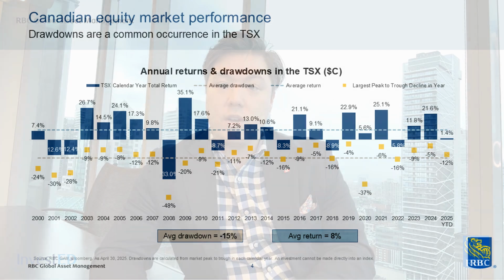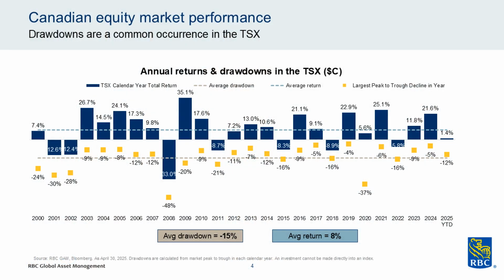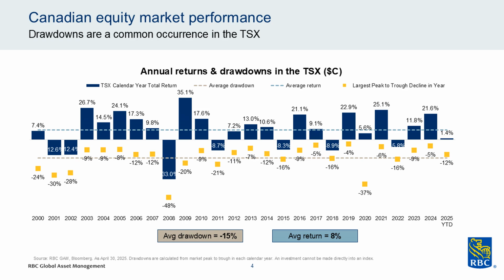InvestED with RBC GAM: Remember this when markets are down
Market ups and downs can feel intense, but history shows they’re a normal part of investing! In this video, Jordan breaks down market volatility with a powerful visual to help you invest with confidence.

▶️ Explore our playlist for more InvestED with RBC GAM episodes and other series from our investment teams
🔔 Get the latest insights from RBC GAM delivered to your inbox

InvestÉD avec RBC GMA : Points à garder en mémoire lorsque les marchés sont en baisse

Les fluctuations du marché peuvent sembler intenses, mais l’histoire enseigne qu’elles font partie intégrante de l’univers des placements. Dans la présente vidéo, Jordan analyse la volatilité du marché à l’aide d’une excellente illustration pour vous aider à investir en toute confiance.

▶️ Parcourez la liste de lecture pour découvrir tous les épisodes d’InvestÉD avec RBC GMA ainsi que les autres séries
🔔 Obtenez les commentaires de RBC GMA directement dans votre boîte de réception

Transcription :
00:00:00-00:00:29
Bonjour, je suis heureux de présenter cette nouvelle vidéo de la série InvestÉD. Aujourd’hui, j’aimerais faire une mise en contexte de la volatilité des marchés et expliquer à quel point la volatilité est courante au sein du marché boursier. À cette fin, je voudrais examiner l’un de mes graphiques préférés. Je regarde ce graphique tout le temps et je crois vraiment qu’il aide les investisseurs axés sur le long terme à mettre les choses en perspective. Surtout quand la volatilité s’intensifie.

00:00:30-00:01:00
Ce graphique s’intitule « Même les meilleures années comportent leur lot de jours sombres ». En fait, il montre à quel point les liquidations et la volatilité sont fréquentes au cours d’une année donnée. Si nous jetons un bref coup d’œil à ce graphique, nous y voyons le rendement du TSX, le marché boursier canadien, pour l’année civile. Vous pouvez constater que le rendement annuel est positif la plupart du temps. Le graphique indique également la baisse la plus forte subie durant l’année, c’est-à-dire l’ampleur de la chute du marché par rapport à son sommet au cours d’une année donnée.

00:01:01-00:02:10
Quels sont donc les points à retenir de ce graphique ? En fait, comme je l’ai mentionné plus tôt, les années sont bonnes la plupart du temps pour les investisseurs. Les actions canadiennes rapportent en moyenne environ 8 % par année civile, ce qui est un excellent taux de rendement. Le marché ne monte pas en ligne droite et il fluctue. C’est aussi ce que nous révèle ce graphique. Il montre qu’on peut s’attendre à de la volatilité sur les marchés presque chaque année et qu’on devrait s’y attendre. En fait, la baisse moyenne entre le sommet et le creux au cours d’une année civile donnée est de près de 15 %. Qu’est-ce que tout cela signifie ? La volatilité est inévitable. Les marchés connaîtront des périodes de turbulences, et selon ce graphique, ils en traverseront presque toutes les années civiles. Mais ce qu’il faut retenir ici, c’est que la volatilité ne signifie pas que vous allez perdre de l’argent dans votre portefeuille de placement. Dans la mesure où vous ne dérogez pas à votre plan de placement, vous verrez au cours d’une année civile moyenne une baisse dépassant 10 %. Comme je l’ai dit, ce recul avoisinera 15 %. Cependant, le rendement moyen par année civile est de 8 %, ce qui est positif. Donc, si vous voulez obtenir ce rendement moyen de 8 % sur le marché, vous devez aussi être prêts à tolérer un peu de volatilité. Merci d’avoir regardé cette vidéo et bonne chance dans vos placements !